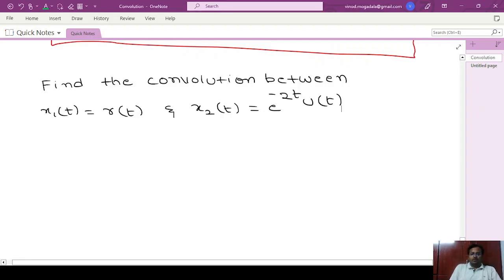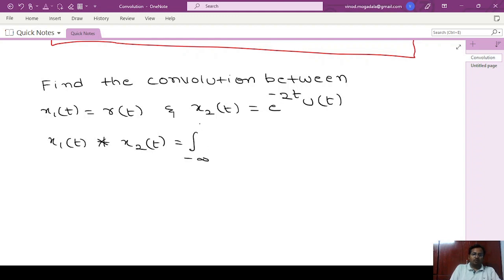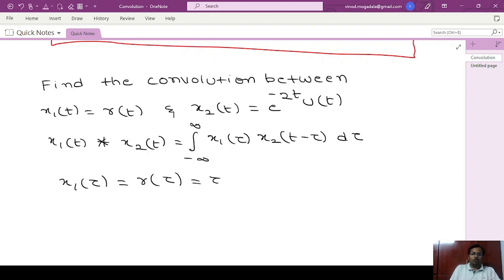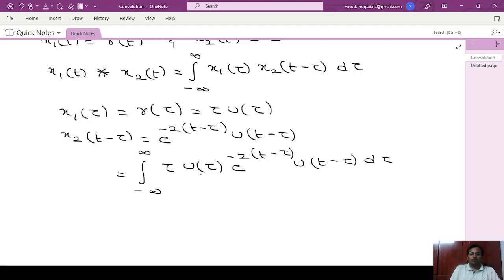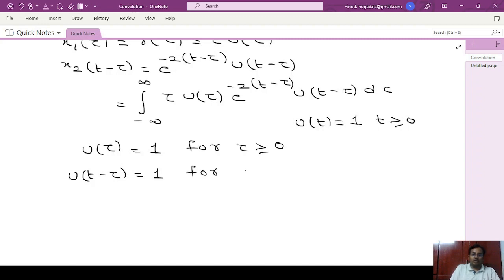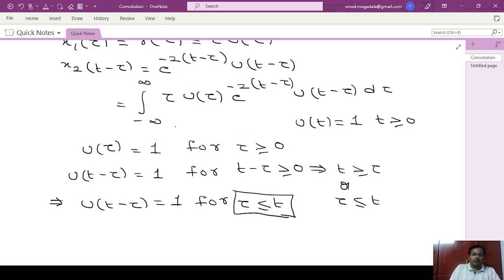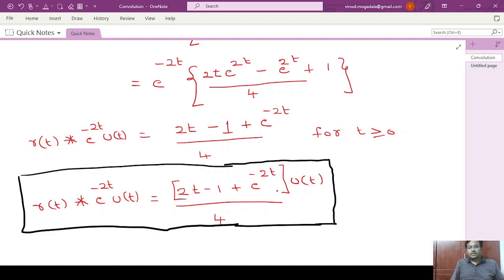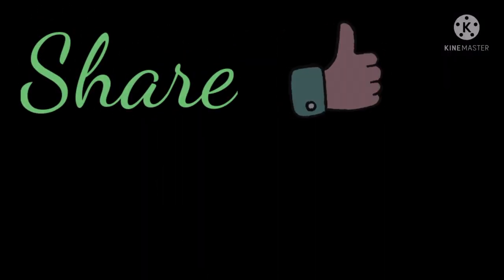Convolution between r(t) and e^-2t u(t)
In this video, the procedure to find the convolution between r(t) and e^-2t u(t) by using the convolution integral is explained